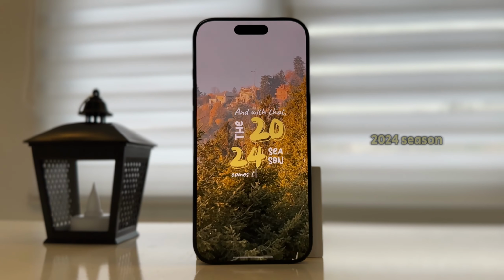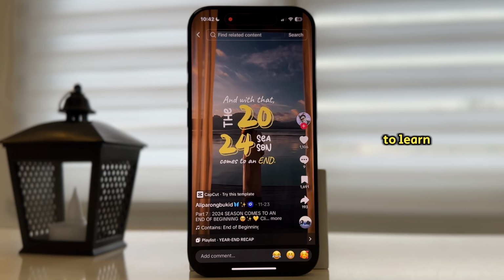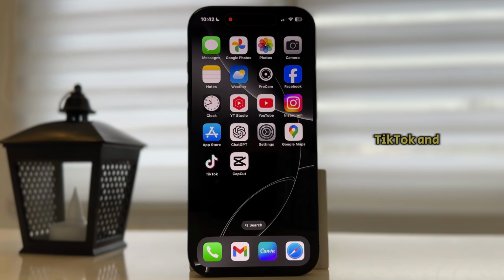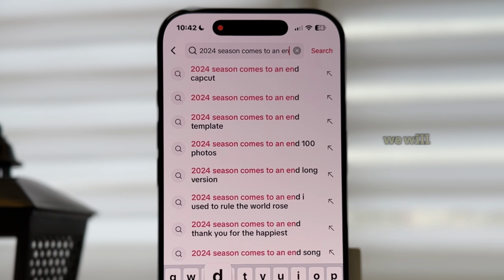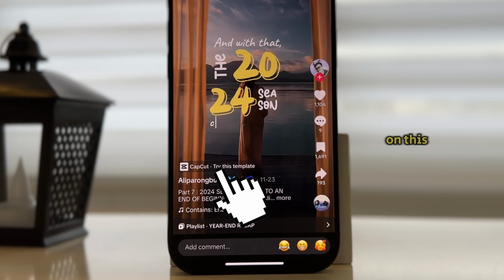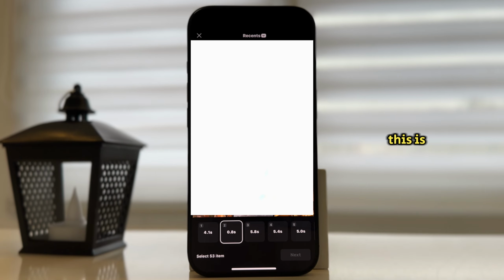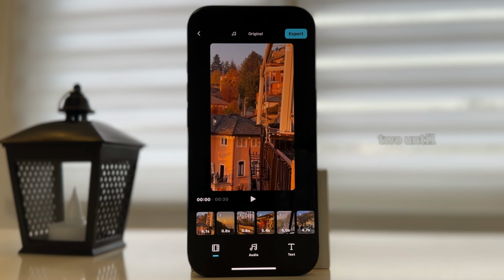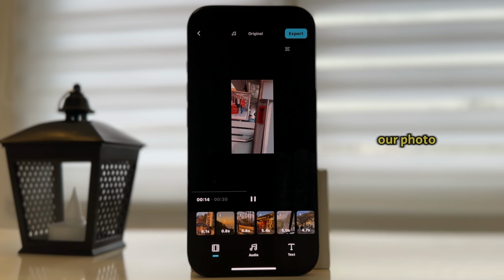2024 Season Comes To An End Trend Tutorial I TikTok & Reels Editing Tutorial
Want to Create the Viral “2024 Season Comes to an End” Trend? Here’s How!

Have you spotted the “2024 Season Comes to an End” TikTok or Instagram Reel trend and thought, *I want to make my own version!*? In this video, I’ll guide you step-by-step on how to create this viral video trend to share with friends and family. All you need is your creativity, the TikTok app, and CapCut – both free and available on iPhone and Android.